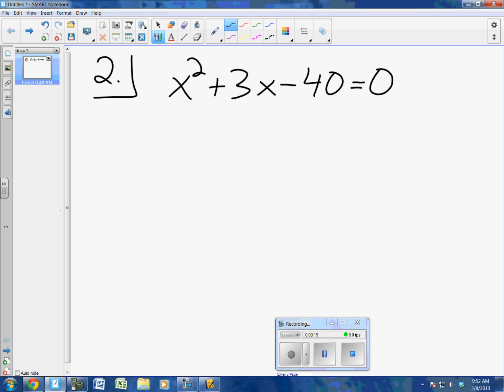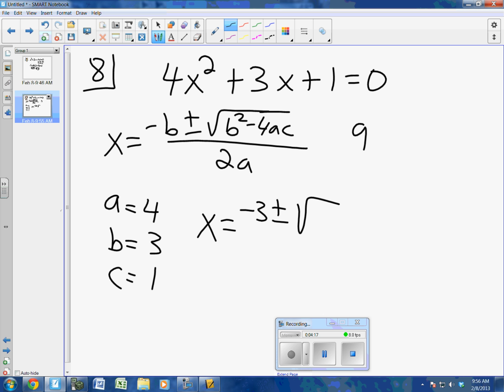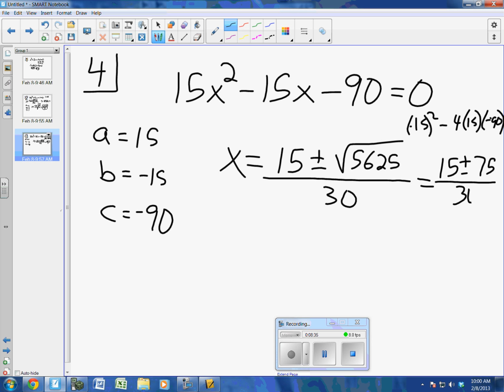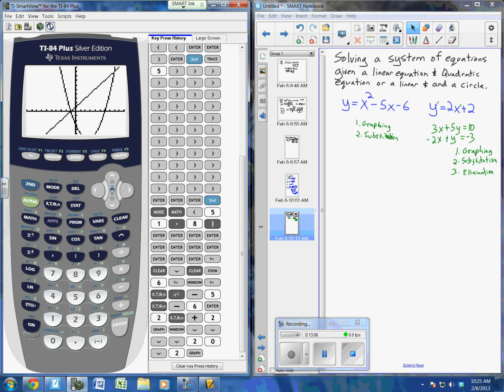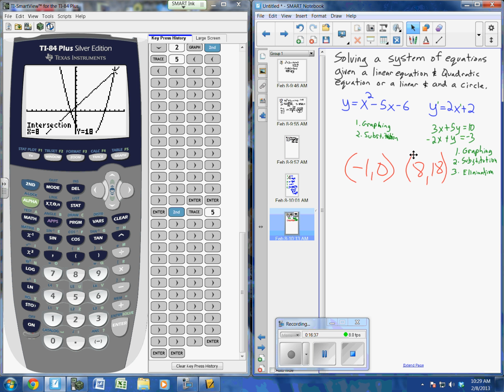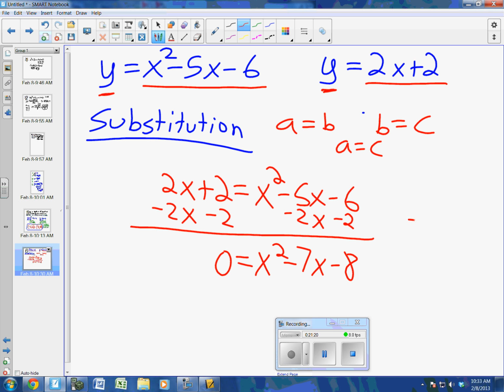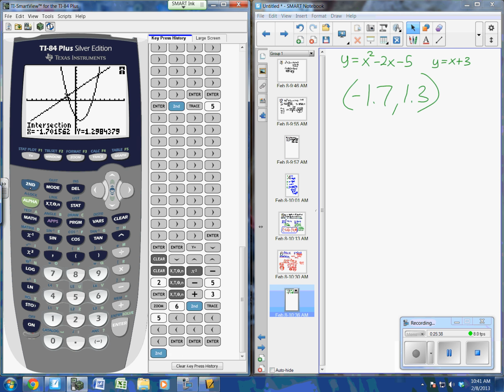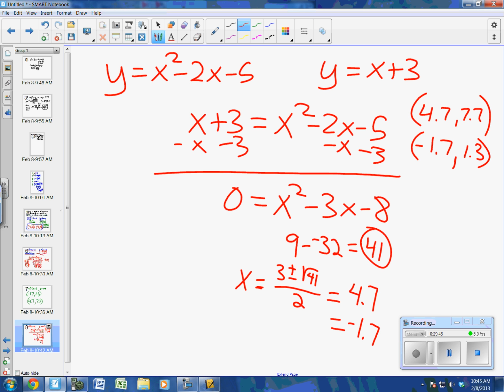Block vid 2 8 13